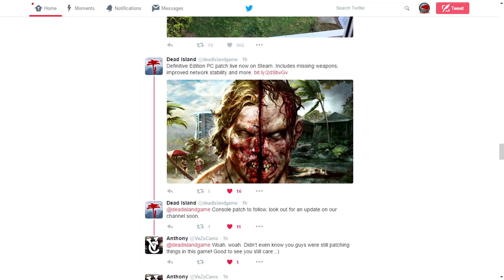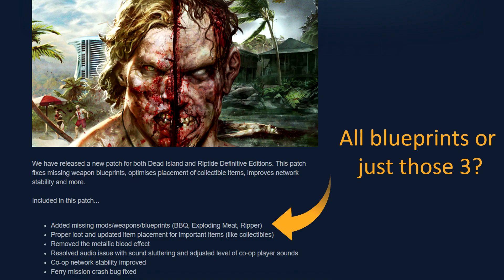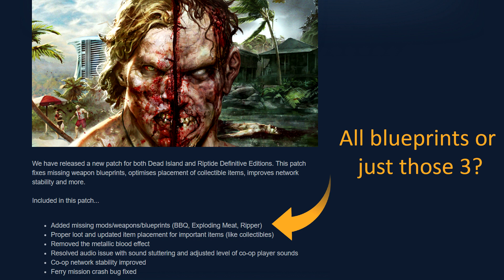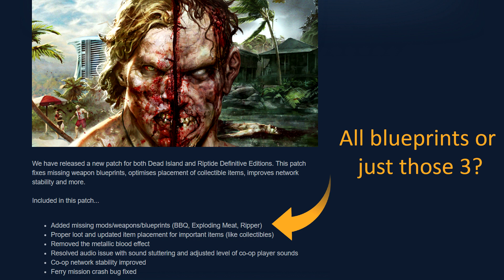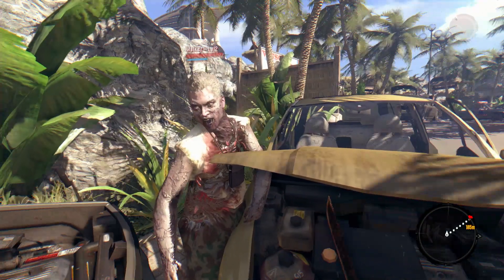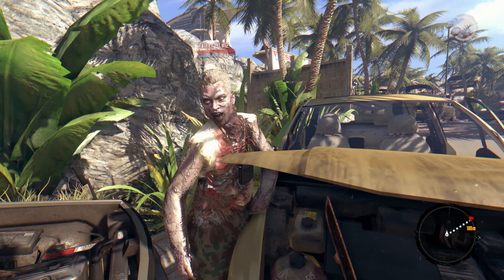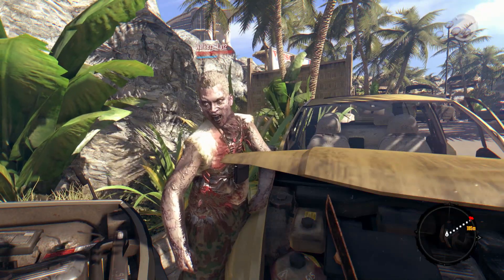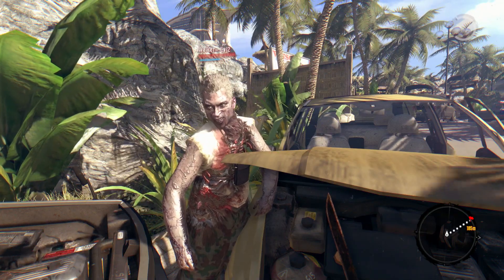MISSING BLUEPRINTS RESTORED! ~ Dead Island: Definitive Edition Patch!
NOTE: THE PATCH IS NOW LIVE ON CONSOLES AND IT DOES APPEAR THAT *ALL* BLUEPRINTS ARE BACK!

So a patch has finally come out for the Definitive Editions of Dead Island and Dead Island: Riptide and addresses the BIGGEST issue within the game: the missing blueprints. The patch is currently only available on PC, but will be hitting consoles soon.